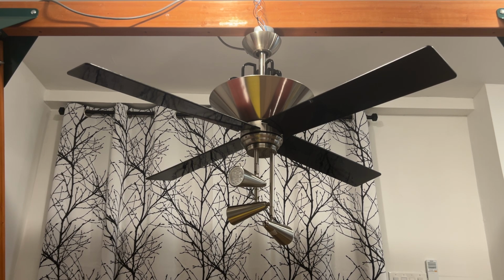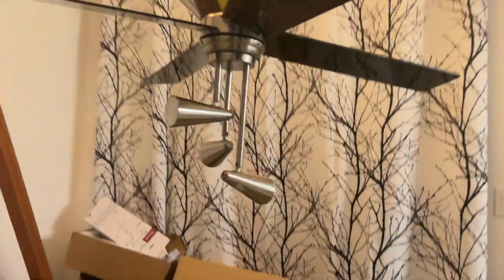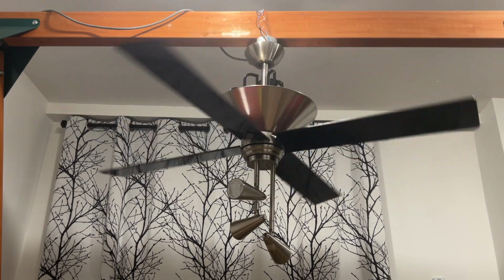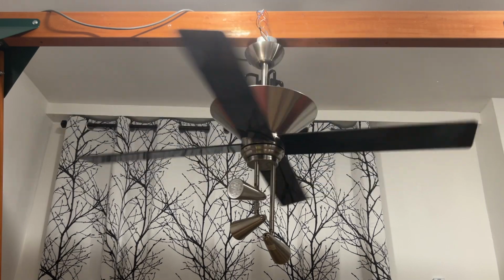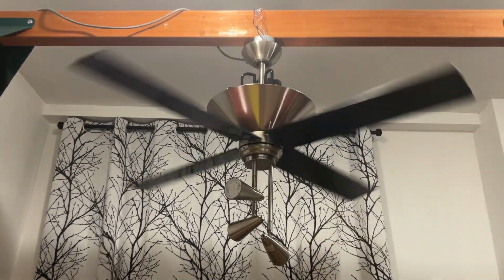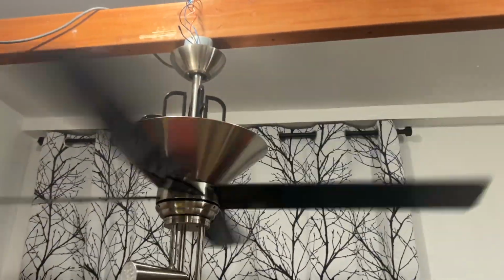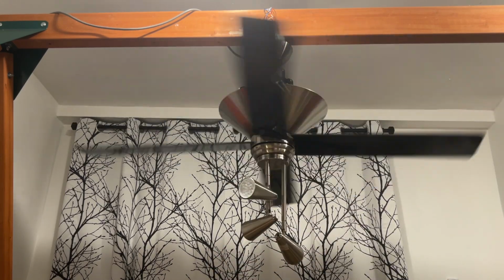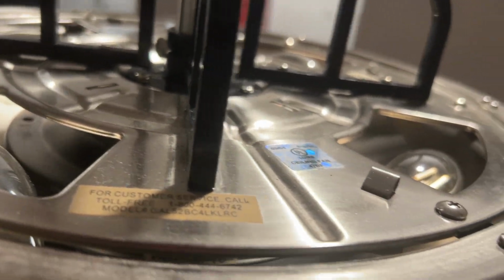Harbor Breeze Galileo Ceiling Fan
I apologize for the re-upload ￼but I thought the fan looked better with 50w flood lights. This is my third favorite fan and I wanted the video to be good, and I’m so happy I have this. Before you say, I got a new fan, I’ve had the fan since may 2023  from Facebook Marketplace but never was really shown too much on my channel. It needed ground wires and a receiver/remote replacement so did it cost me money to fix but it’s good now.  ￼Here it is now though, a fan I've wanted for a lot of my lifetime and now is shown to yall.

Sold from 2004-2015